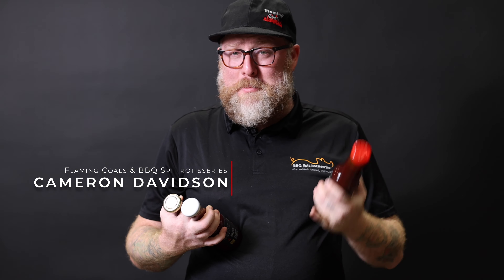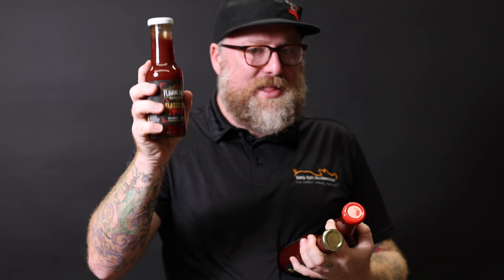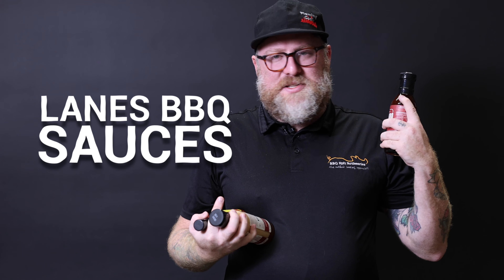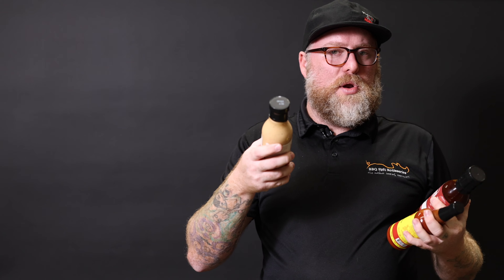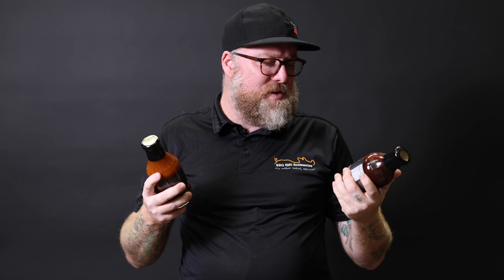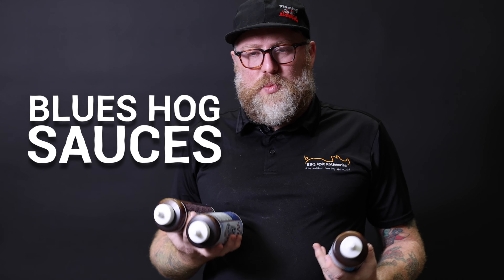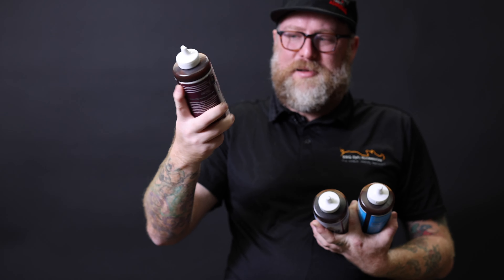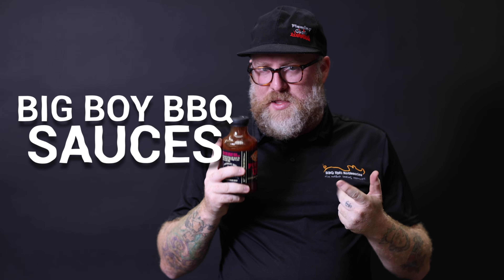Best BBQ Sauces of 2023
Hot BBQ Sauce - Flaming Coals